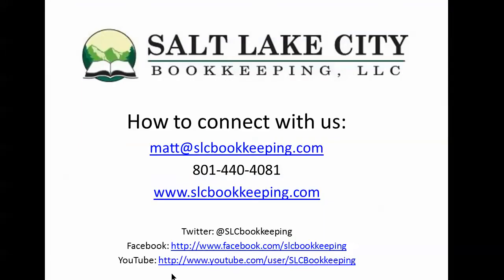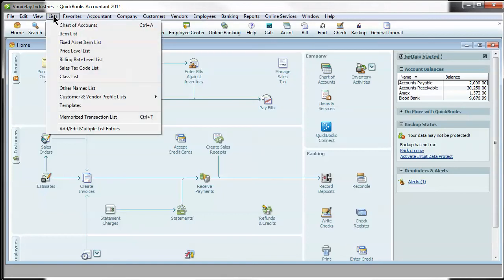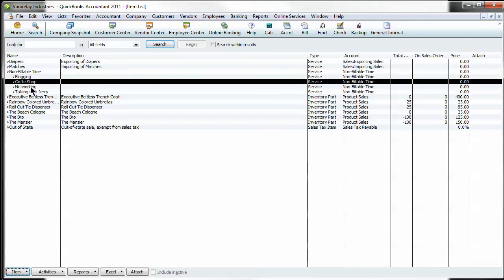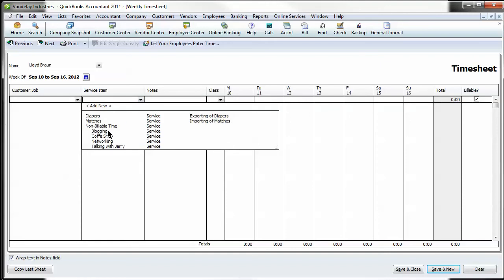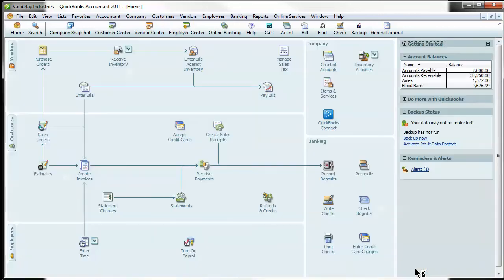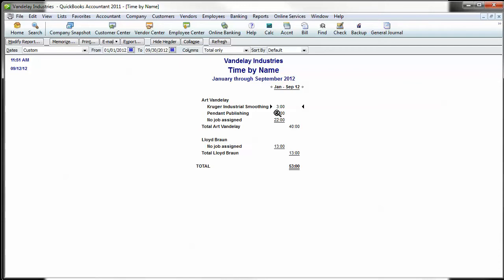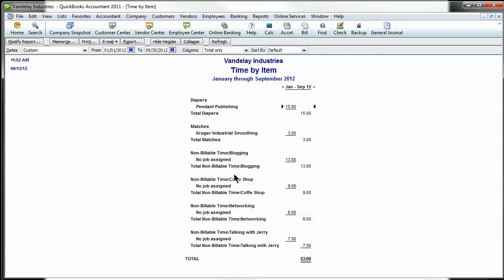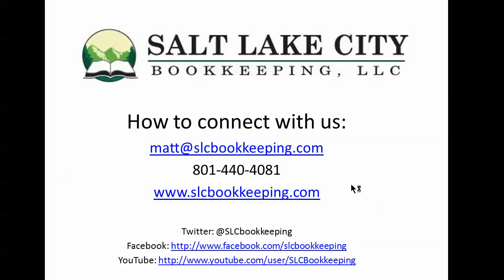QuickBooks Tip: Tracking Non-Billable Time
on how to use QuickBooks to track non-billable time.  Non-billable time is important to track because it can identify where you should be spending more or less time trying to bring in new business.